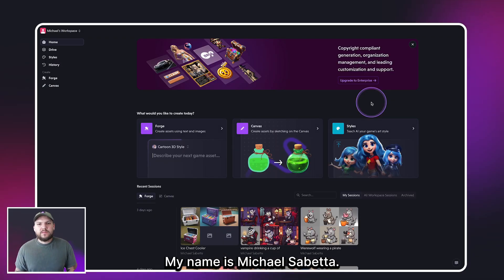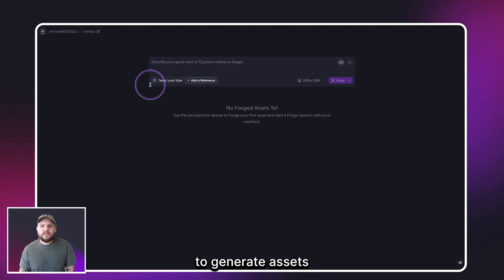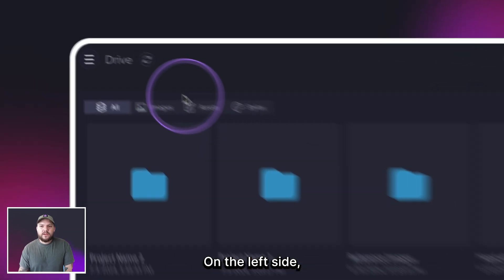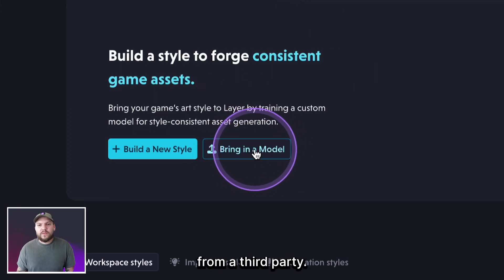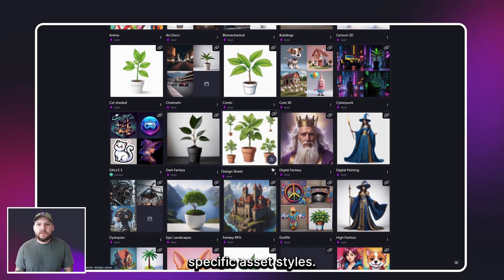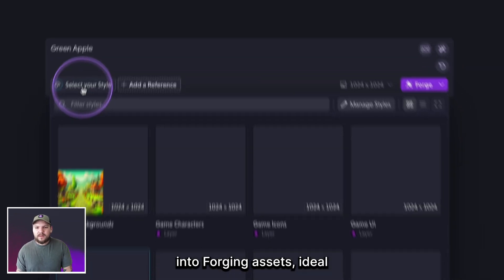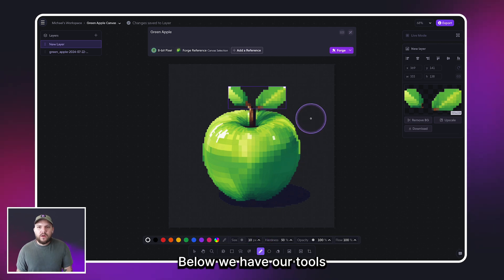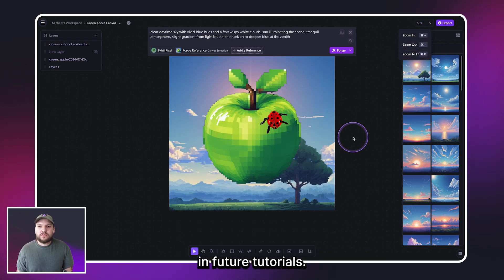Layer AI Workspace Overview: Streamline Your Creative Workflow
Interested in learning more or creating an account?

Welcome to Layer AI: Workspace Overview
In this video, Michael Sabetta, Director of Creative at Layer.AI, provides a high-level overview of the Layer AI workspace. Discover how to streamline your creative workflow with our intuitive tools and features.

Chapters:
0:00 - Introduction
0:12 - Menu Bar Overview
0:48 - Home Page
1:04 - Drive Page
1:37 - Styles Page
2:23 - Forge: Generating Assets
3:00 - Canvas: Sketch and Edit